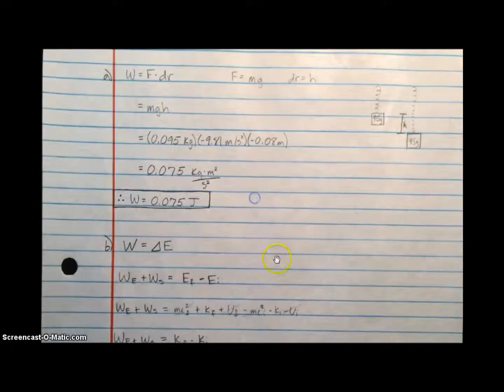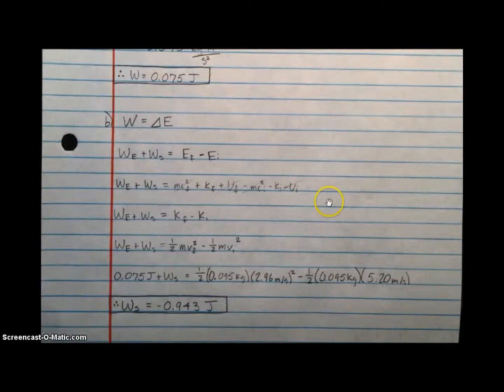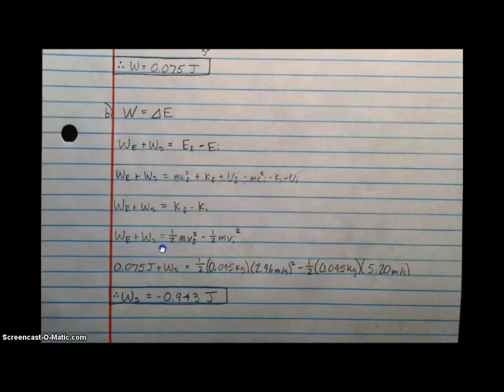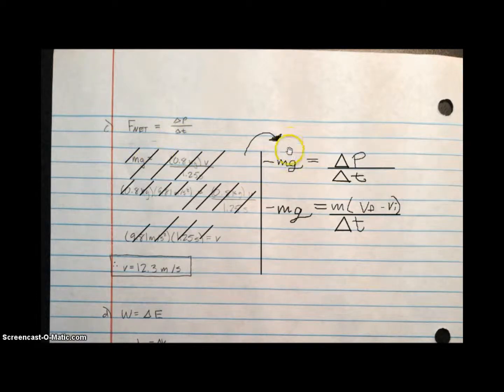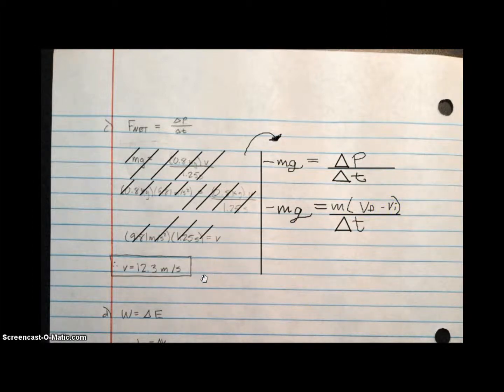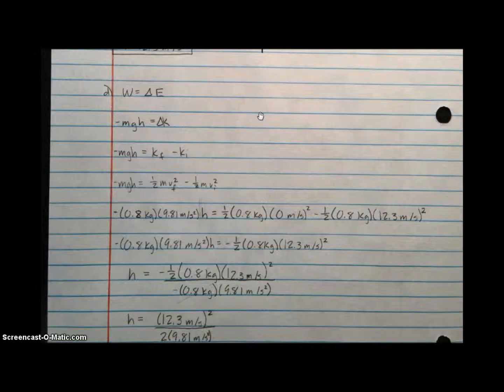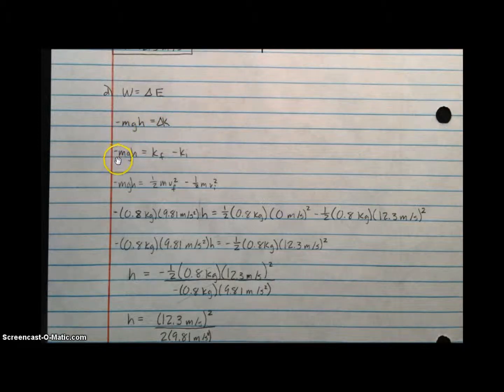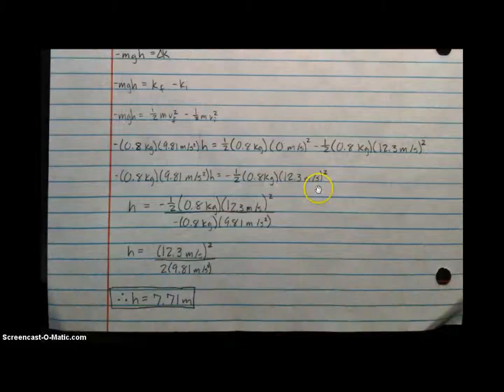Chapter 6 Reassessment